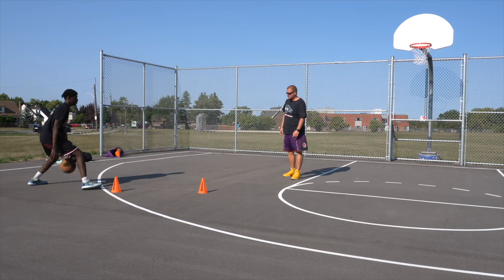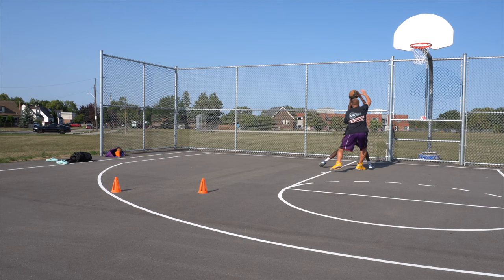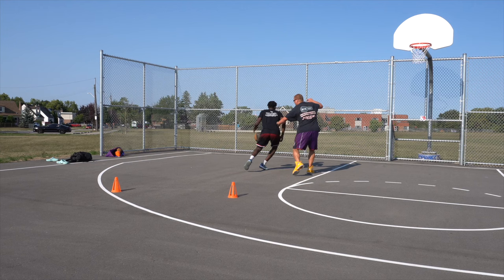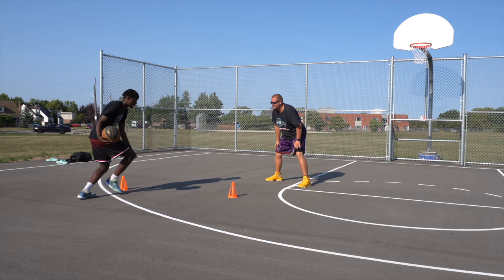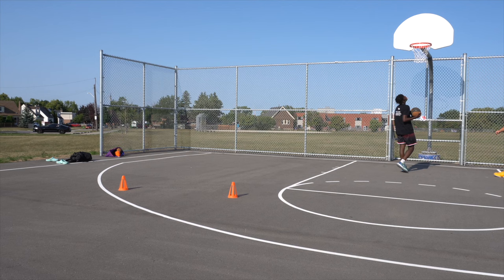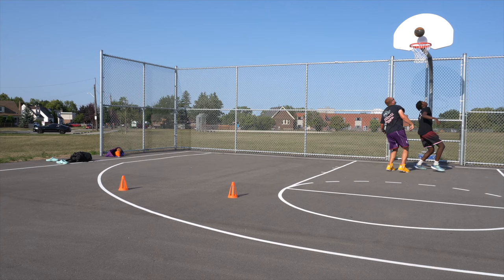Freestyle Basketball Drills To Learn How To Score More Points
Freestyle Basketball Drills To Learn How To Score More Points, in this video I breakdown different drills that I did with Emanuel Mbuta one of the best Basketball players for his age in Canada. These freestyle Basketball drills will help learn body positioning when attacking the rim and help handles also. I hope these Basketball drills help you score more points in Basketball.